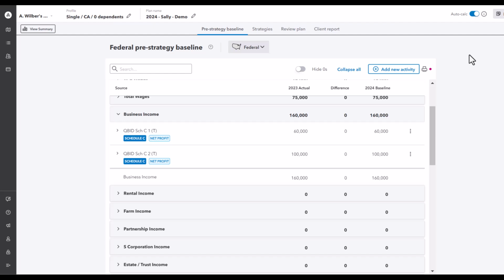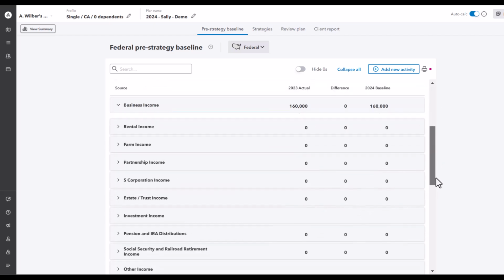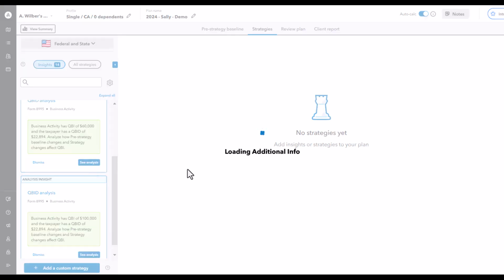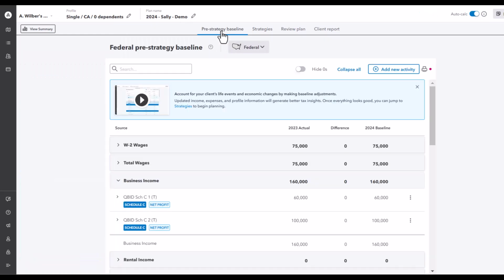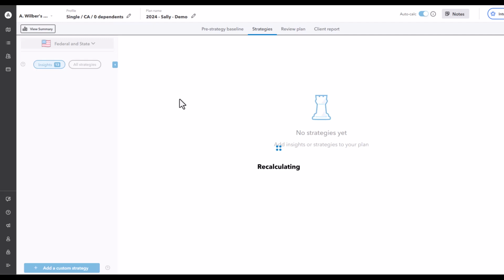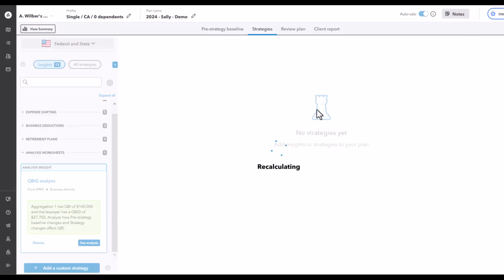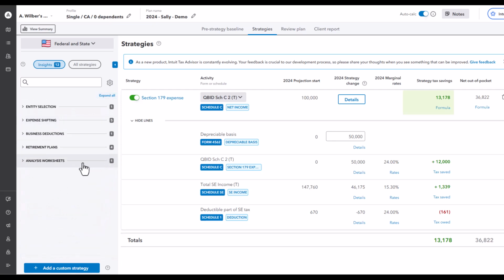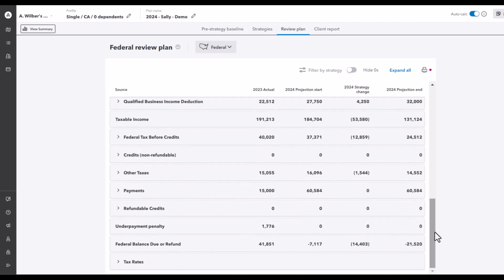Intuit Tax Advisor: How to Use the Qualified Business Income Deduction (QBID) Analysis Worksheet